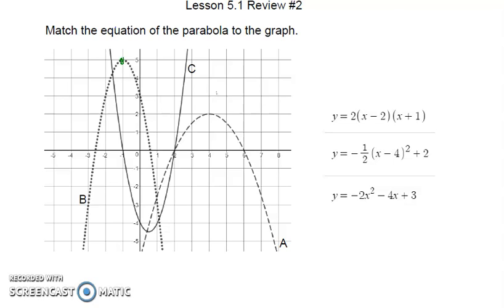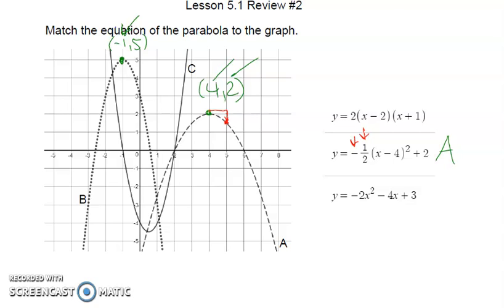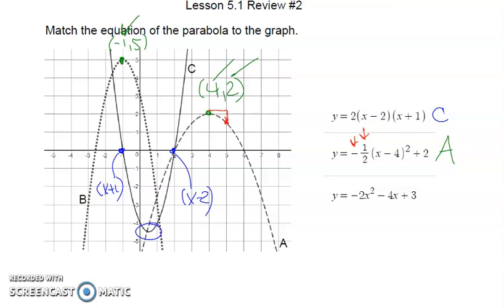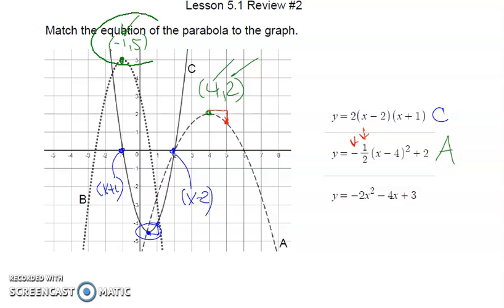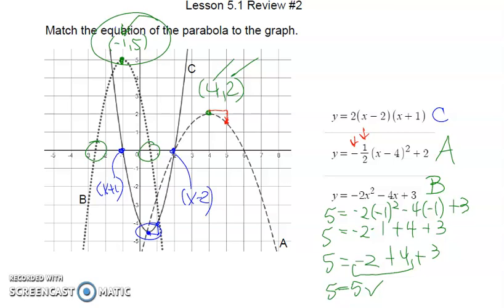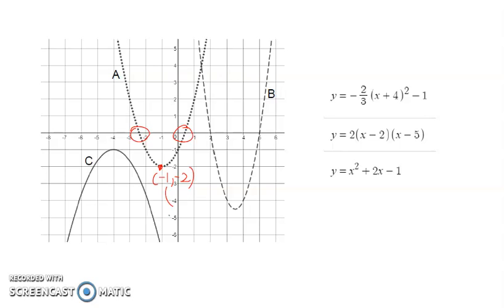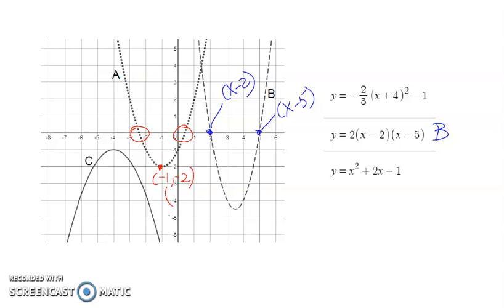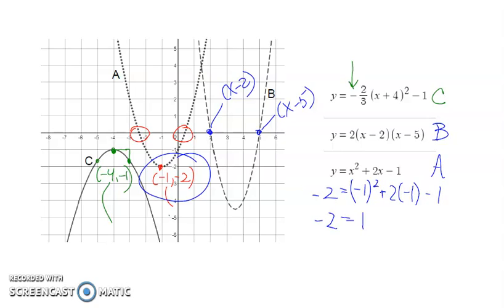alg2 lsn5 1 rev2